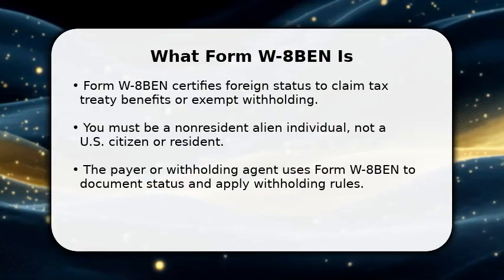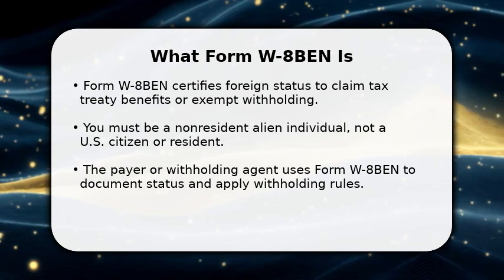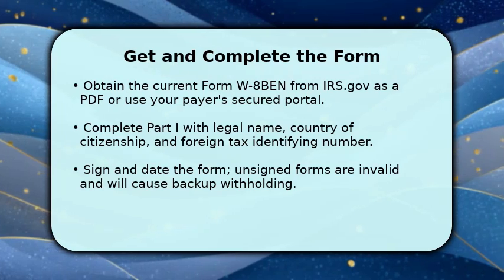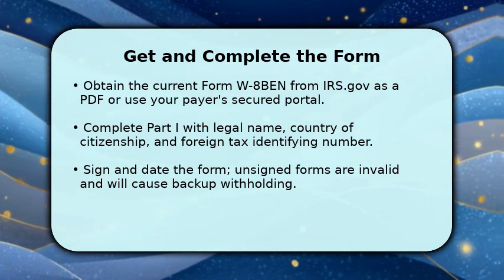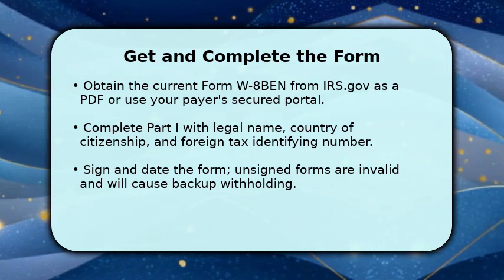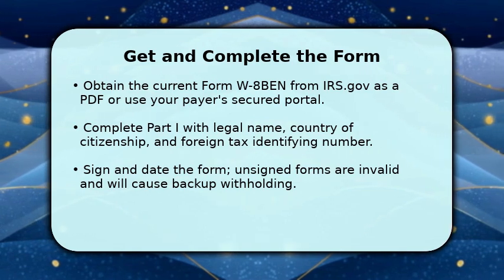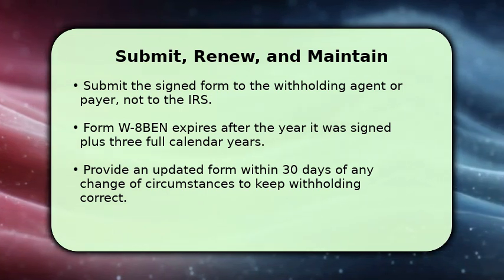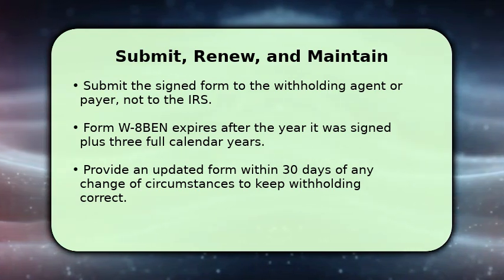How to Get W8ben Form - Step by Step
How to Get W8ben Form - Step by Step | 🔒 Surfshark VPN Deal — Stay private and secure. $1.99/mo + 3 Months Free ▸

Learn the detailed process of obtaining a W-8BEN form with our comprehensive guide. Step by step instructions are provided to navigate through each stage, ensuring you complete your tax documentation accurately and efficiently.

W-8BEN, tax forms, step by step guide, IRS filing requirements, foreign entities, employment income reporting, work visa status, nonresident alien work permit, financial compliance for foreign workers, how to get W-9 form as a non-US citizen